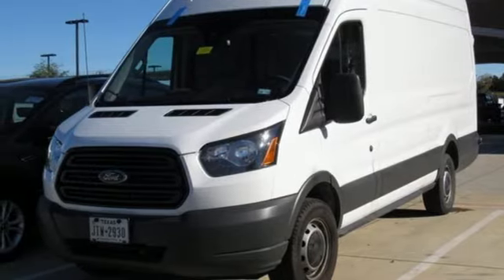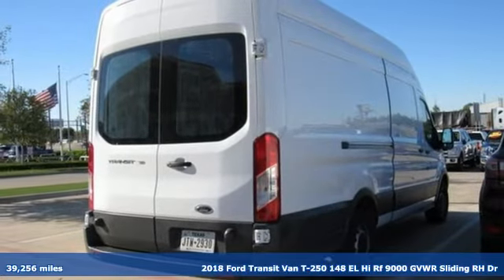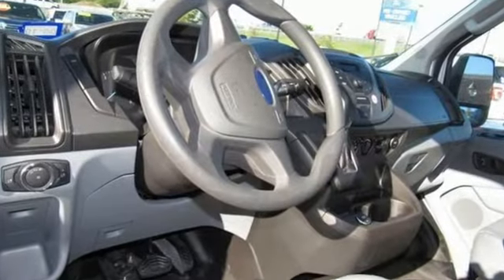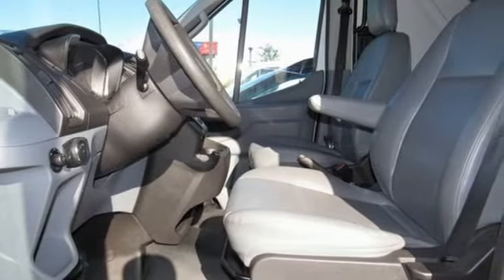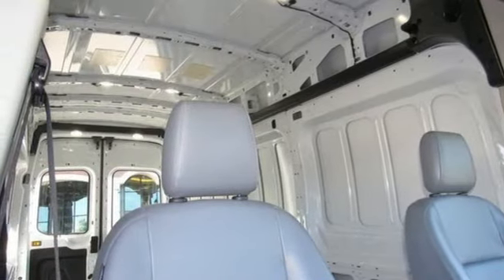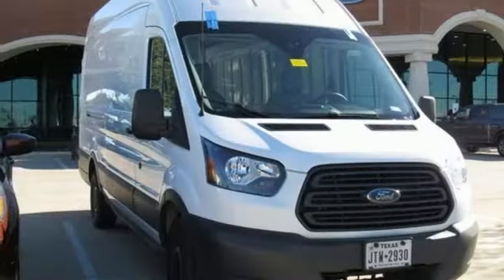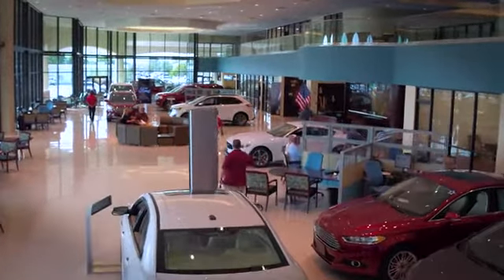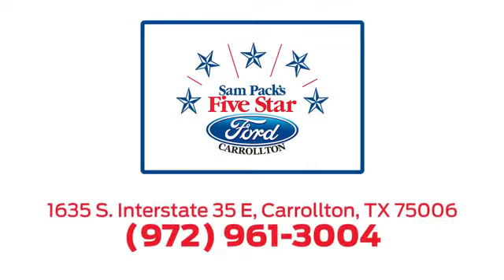Certified 2018 Ford Transit Van Dallas Ft Worth DFW, TX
Year: 2018
Make: Ford
Model: Transit Van
Engine: 6 Cyl. 3.7 L
Transmission: Automatic
Color: Oxford White
Mileage: 39256
Stock #: P14054
VIN: 1FTYR3XM7JKA01686
2018 Ford Transit-250 HR ROOF EXTENDED Oxford White FORD Certified. Clean CARFAX. CARFAX One-Owner. Order Code 101A. SERVICED AND DETAILED TO FORD CERTIFIED STANDARDS.

Address:
1635 Interstate 35